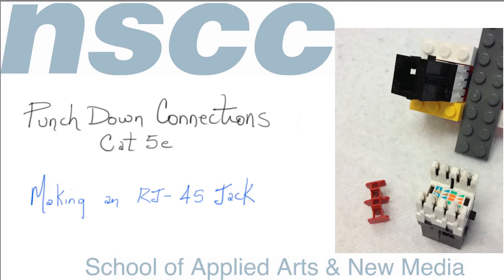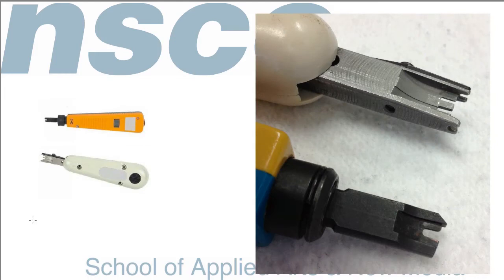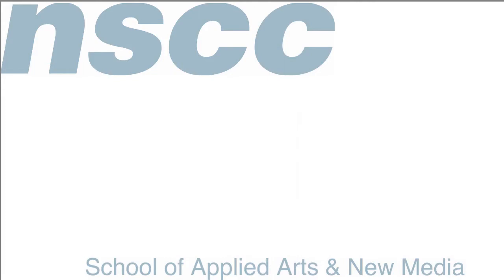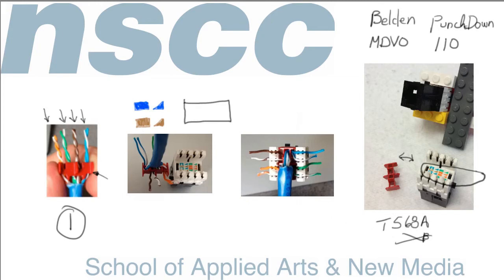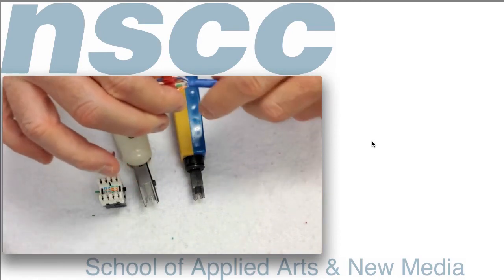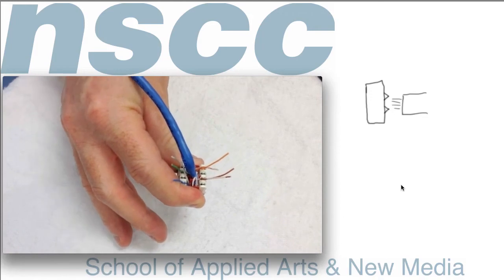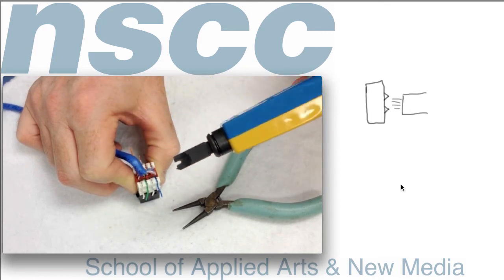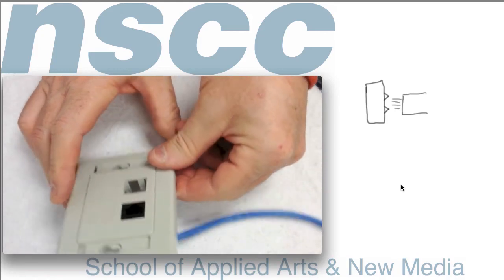How to use BIX and 110 Punch-down tools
This video describes how to use punch-down tools to connect solid network cables into RJ-45 jacks.